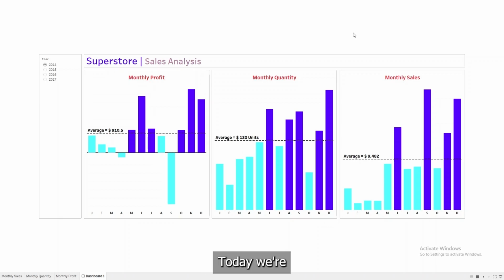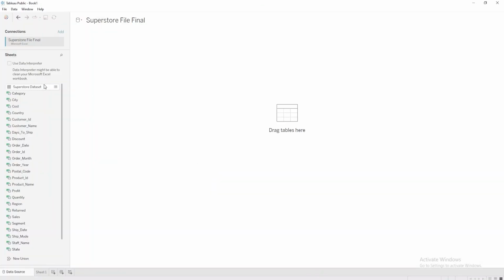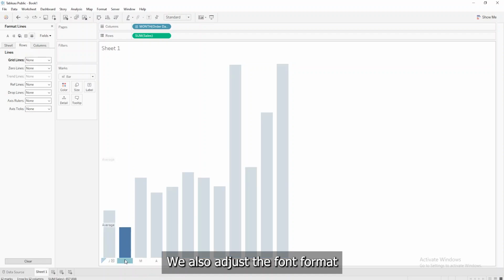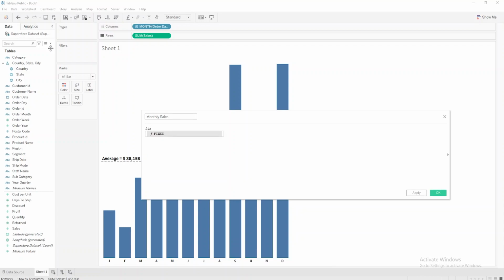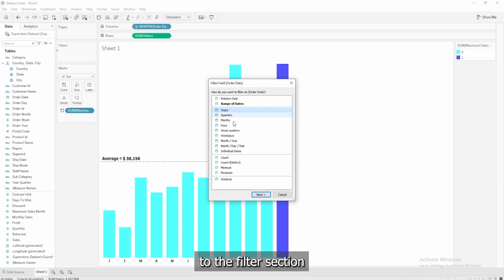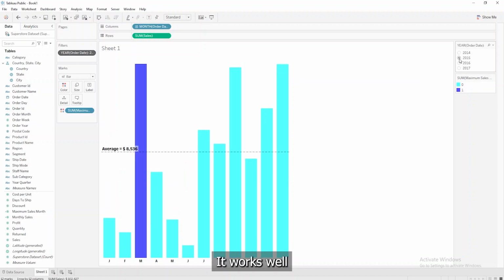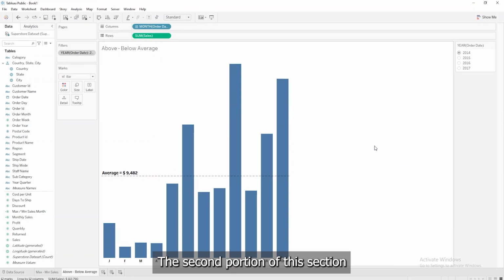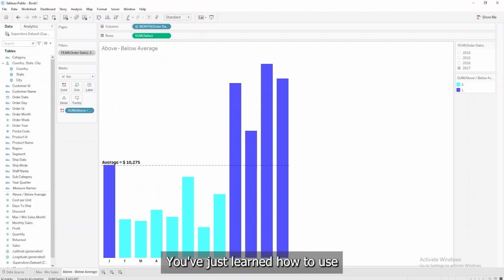Tableau Tutorial: Mastering Color Conditional Formatting